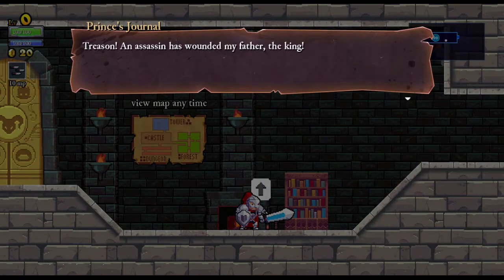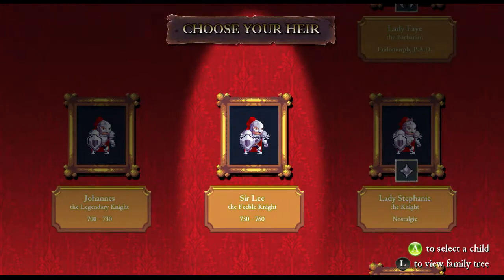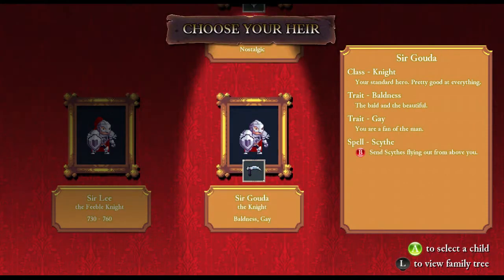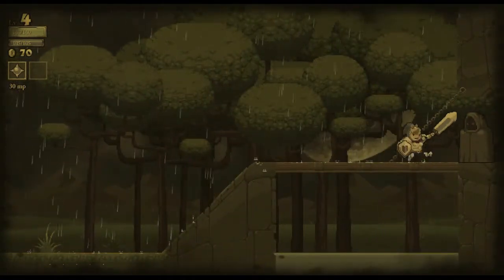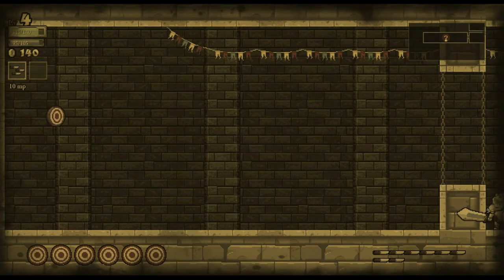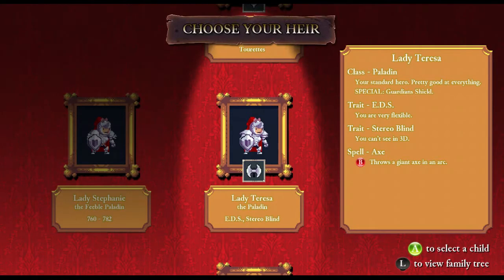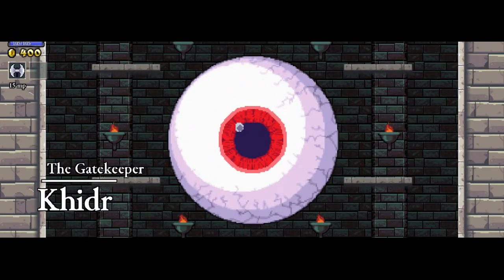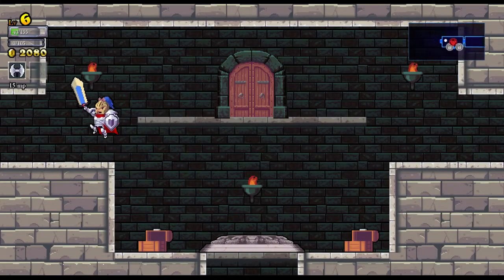Let's Play Rogue Legacy #1 - Demise of Khidr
Rogue Legacy is a procedurally generated sidescrolling 2D Action/Platformer that takes cues from Castlevania and Roguelikes, with a dash of RPG grind and a load of death and family.
Join me as I venture through the halls of this forsaken castle in the name of my ancestors and of my family yet to come, all in the name of the fantastic treasure said to lurk in the deepest depths of this blackened, fog-enshrouded hellhole.